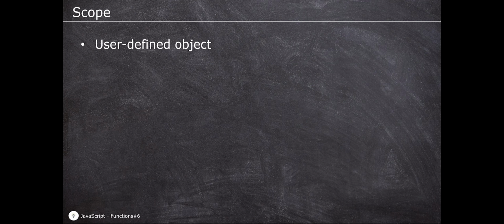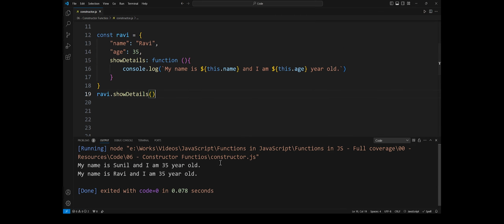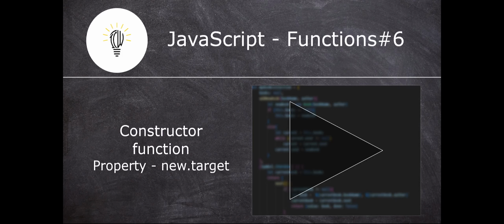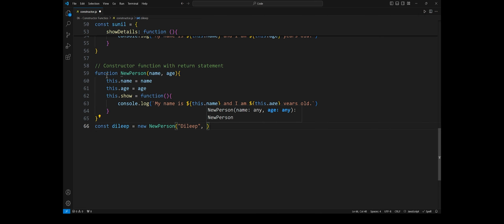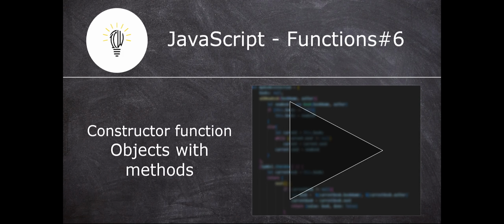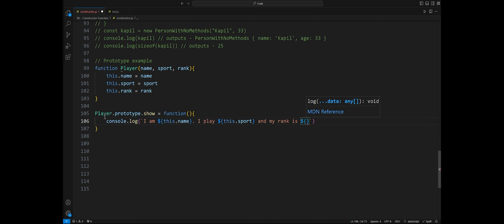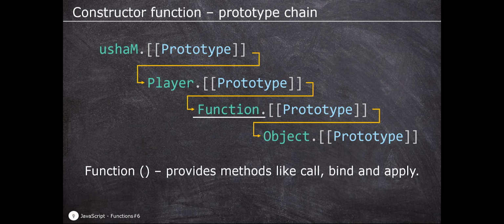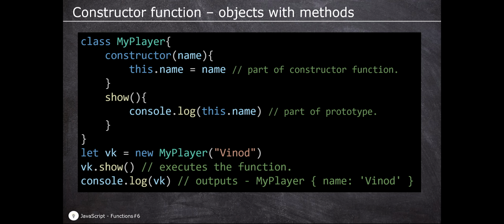JavaScript Functions | Functions in JavaScript - 6 | Constructor function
In this video, we will learn about constructor functions, a powerful way to create multiple objects with the same structure and behavior.
You will understand the difference between a constructor function and a normal function.
Understand the concept and usage of new and new.target keywords.
Understand the concept and usage of prototypes, [[prototype]] (read as proto), and prototype chains and how they can control an object's size and leverage prototype inheritance.
Learn about the effect of a return statement in a constructor function when it returns an object and when it returns a value.

Practice questions with solutions available on GitHub.